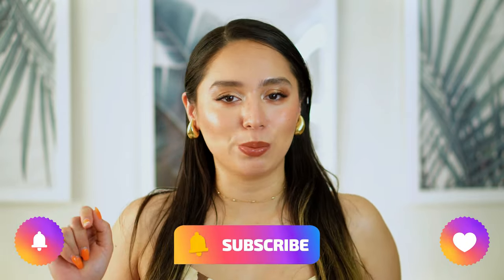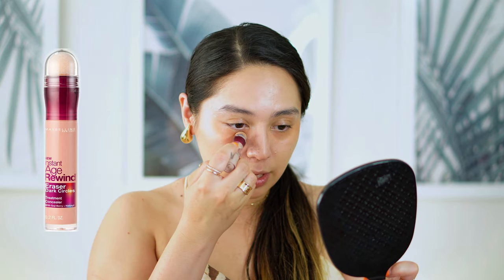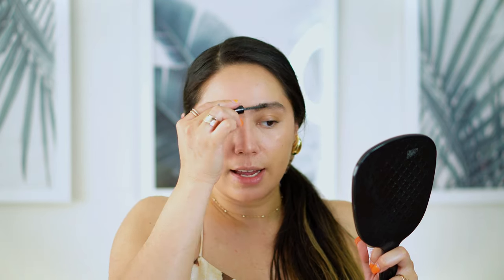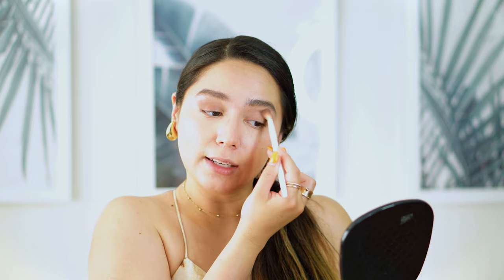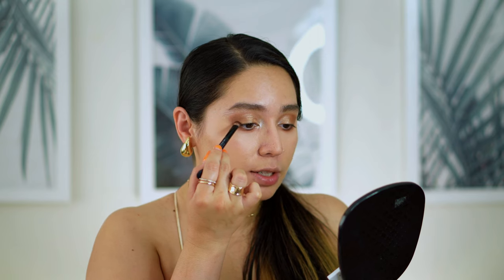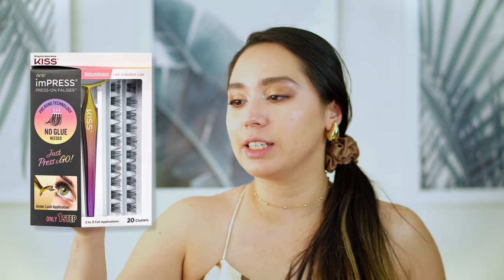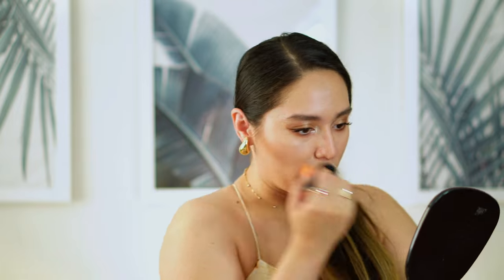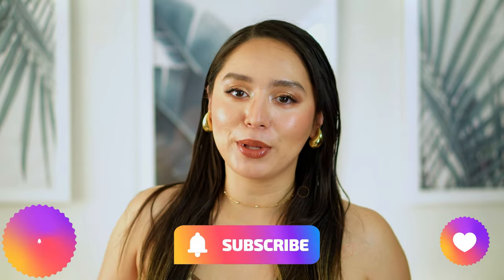VIRAL LATTE MAKEUP | DRUGSTORE VERSION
Today I am following the viral latte makeup trend that is hitting all if social media and I am using drugstore products!